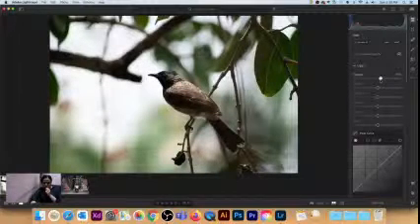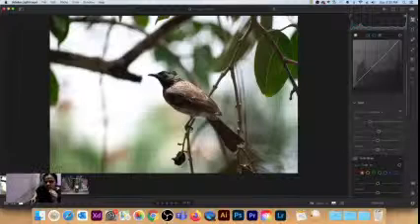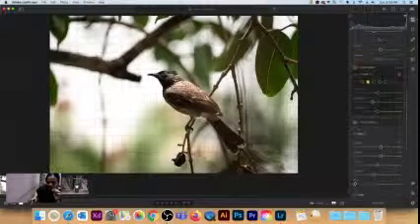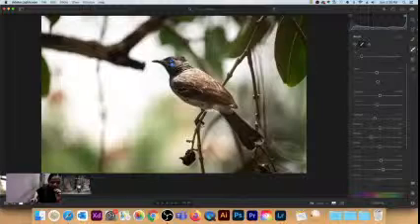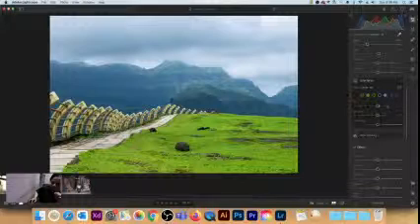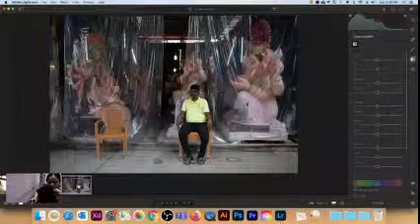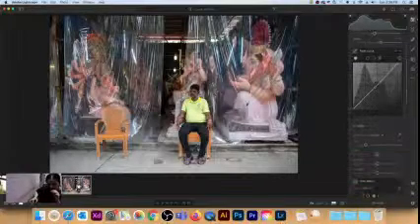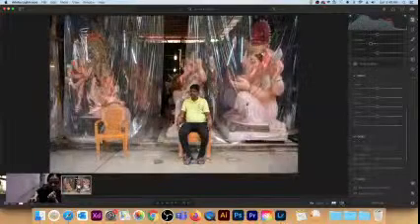Editing Your Photos LIVE in Adobe Lightroom (How to edit easily in Lightroom) | Sonika Agarwal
Editing your photos live on camera using Adobe Lightroom to show you my editing style.

Please give me a big thumbs up if you want more lightroom photoediting livestreams. Should I do them every week or month? Let me know down below in the comments.